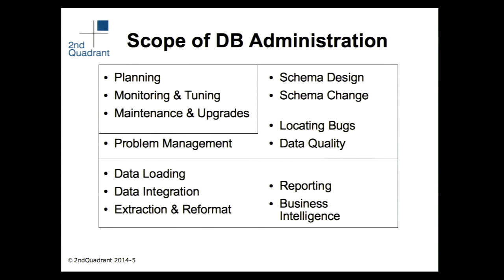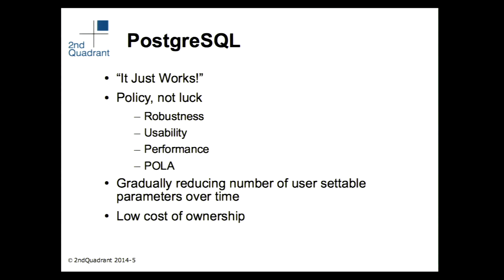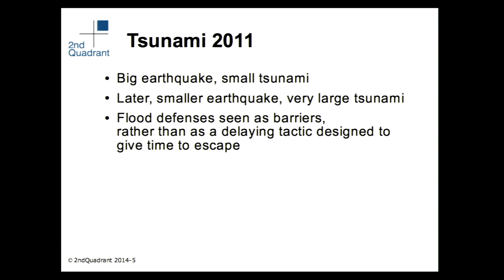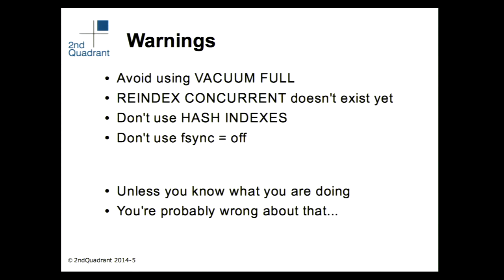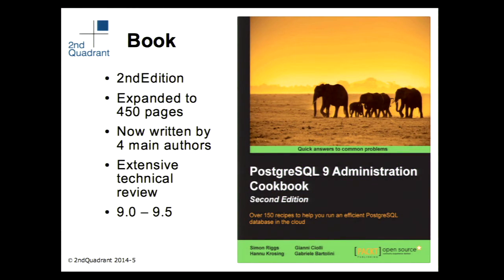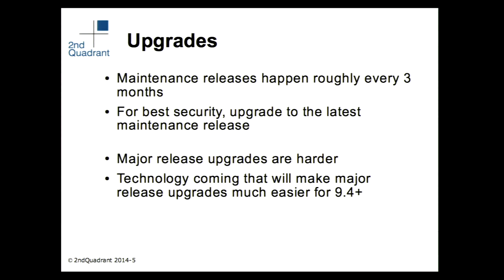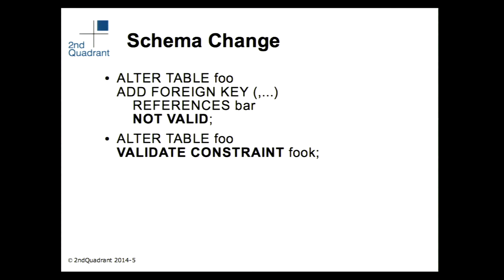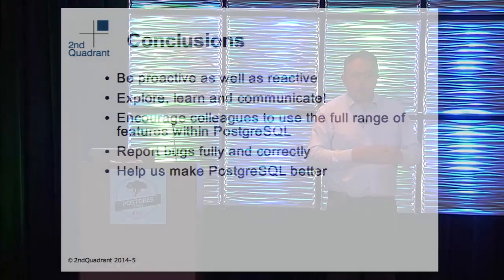PostgreSQL Administration - Simon Riggs